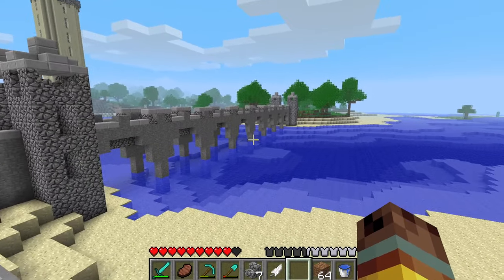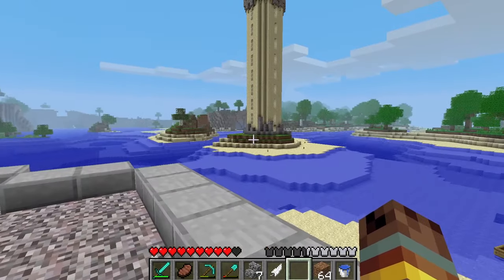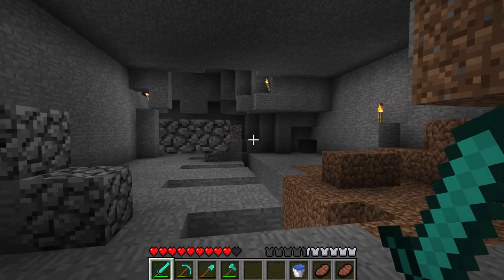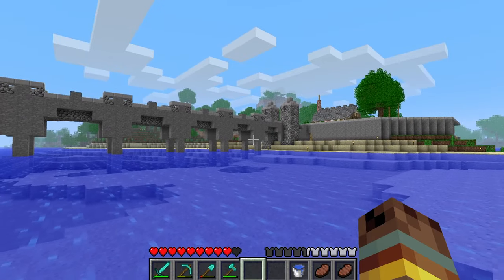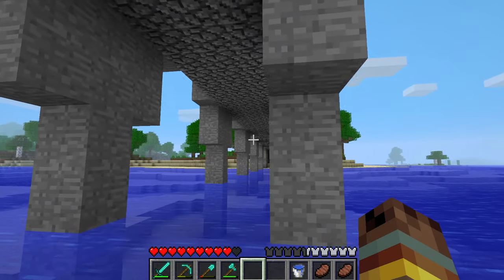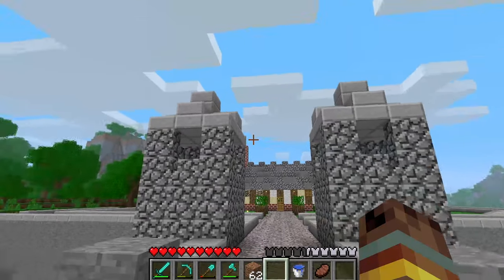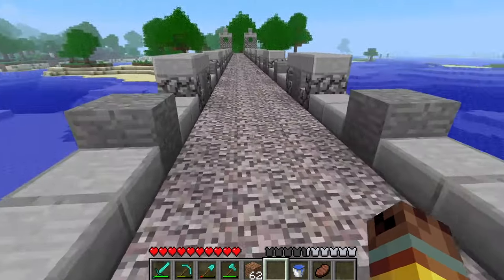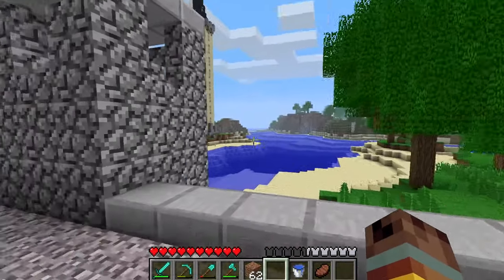Minecraft Beta Ep. 3: Old Bridge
In today's video I show you a bridge I built after a failed recording attempt...

I do apologize for this not being the best video out there, but I know that some of the dedicated fans would've really liked to see this anyways! I appreciate those who clicked and watched!

Any number is greatly appreciated and will be added to the donator book. For a villager to be named after you, the value is $20!